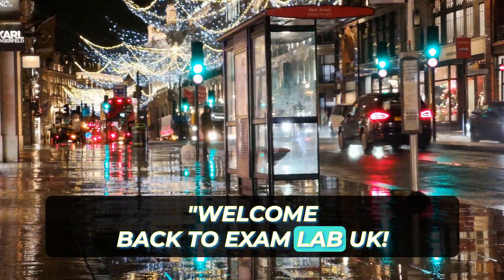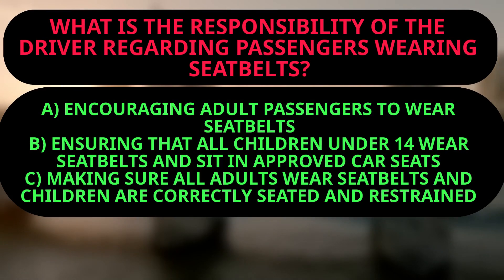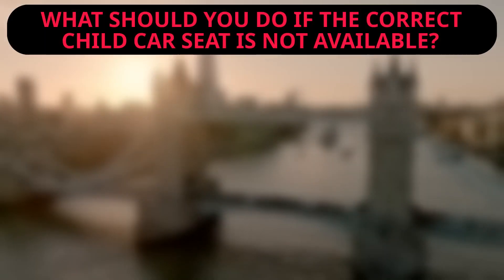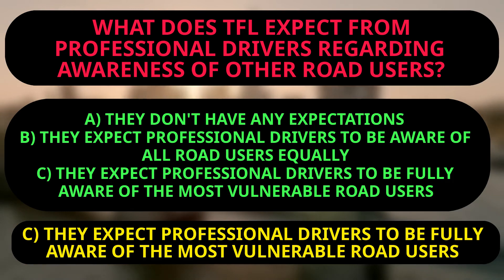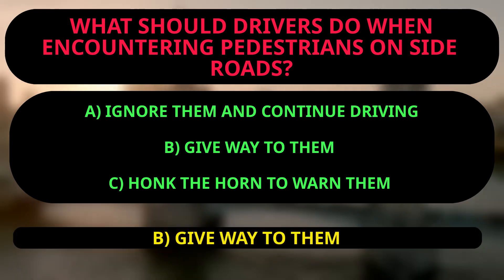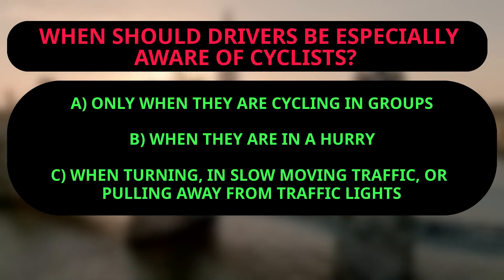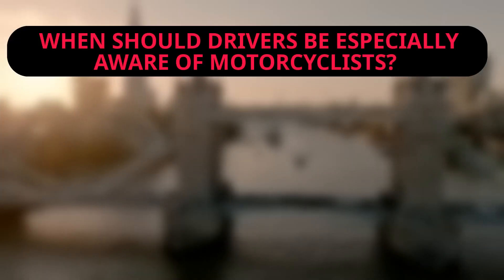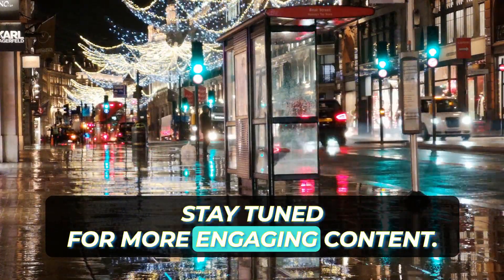Don't Miss Out: Boost Your TFL SERU Exam Performance with Section 7 P2 Practice - TfL SERU exam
This is a free TFL SERU test question, so don't forget to check out the full TFL SERU test questions to practice for the real thing. After you've practiced with this question, try out some of the other free TFL SERU questions to find the best practice strategy for you. Good luck on the real TFL SERU test!